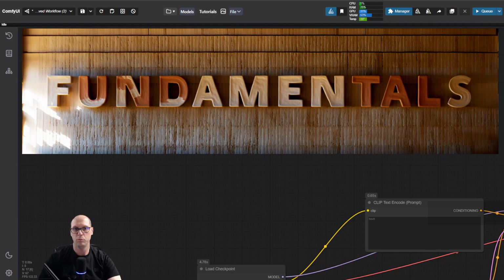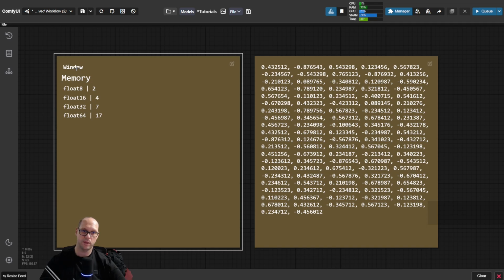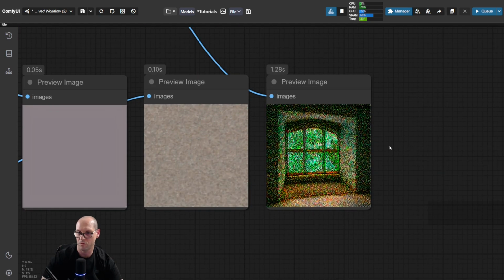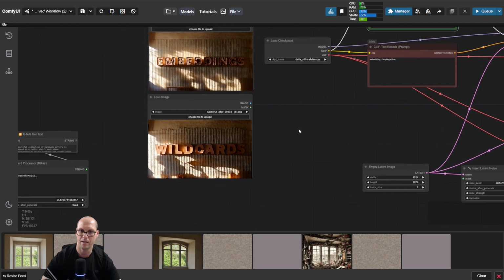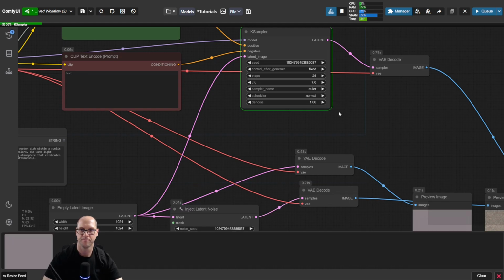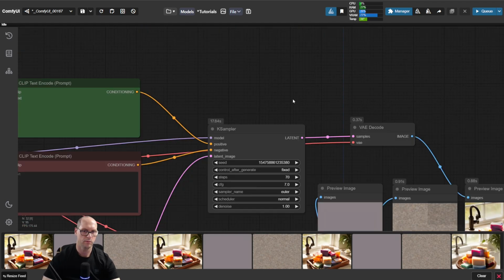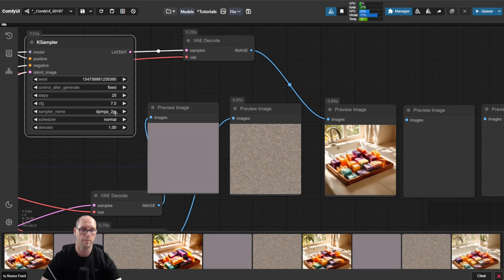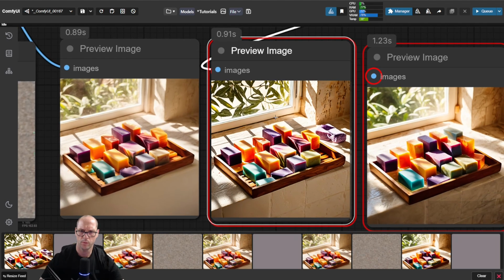ComfyUI Fundamentals: A Deep Dive into Definitions and Core Concepts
This video is perfect for anyone looking to understand the essential definitions and core concepts of ComfyUI, whether you're a seasoned user or just curious about the building blocks that make ComfyUI so powerful. Gain clarity on the fundamental aspects of ComfyUI and elevate your workflow.

Video segments:
00:00:00 – Opening
00:00:24 – Model
00:07:42 – CLIP
00:11:00 – Model/CLIP Dimensions & Memory
00:18:28 – Multiple Models CLIPs
00:20:20 – Latent & VAE
00:25:00 – Multiple Models VAEs Pitfalls
00:29:24 – Prompt & Embedding
00:33:31 – Wildcards in Prompt
00:39:46 – ComfyUI Wildcards
00:43:07 – Wildcards file example
00:44:49 – Seed
00:50:20 – Retrieve the last Seed value
00:51:40 – Steps
00:56:28 – CLIP Skip
01:00:08 – CFG
01:04:30 – Sampler & Scheduler
01:12:39 – Denoise
01:20:48 – Closing